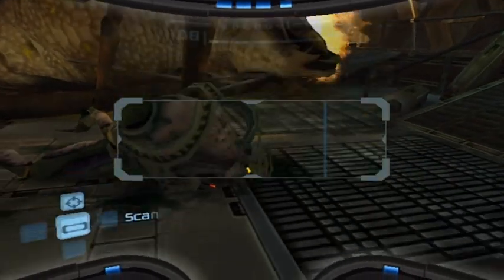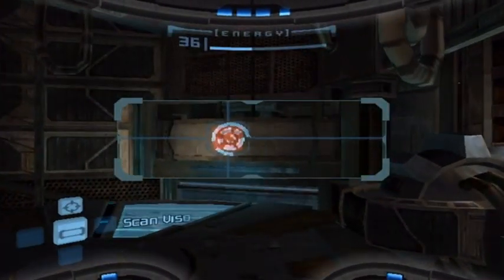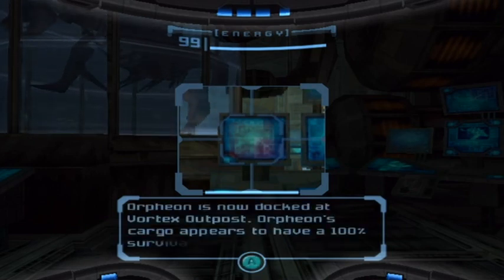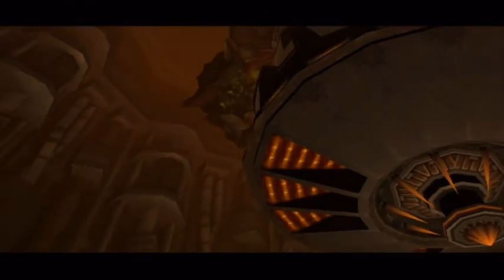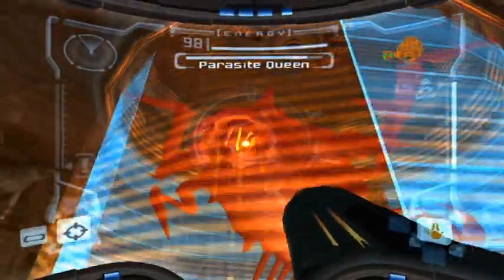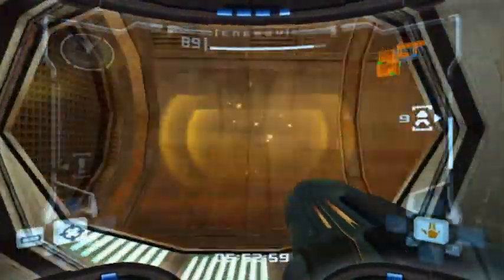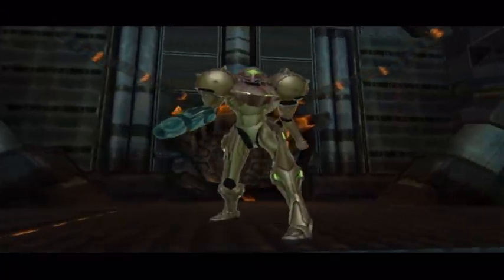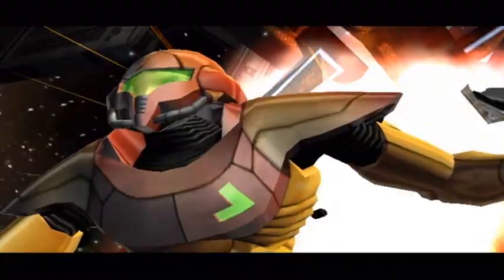Let's Play Metroid Prime - Part 1: SO MUCH SCANNING!!!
Welcome to my newest Let's Play, Metroid Prime on the Nintendo Gamecube. It's going to be a GREEEAT one I can tell XD.